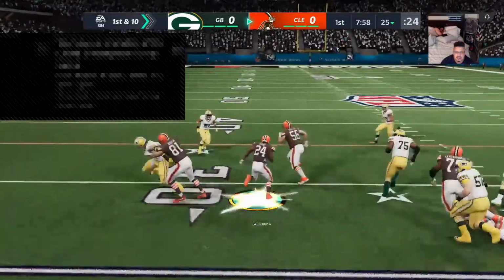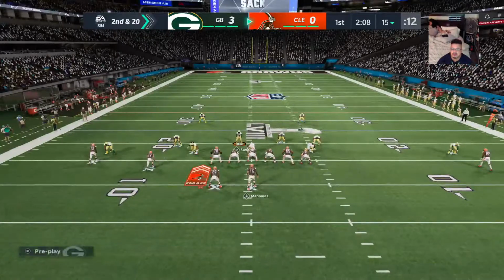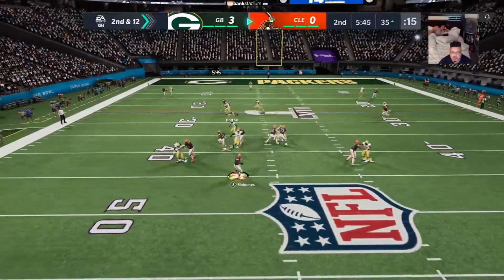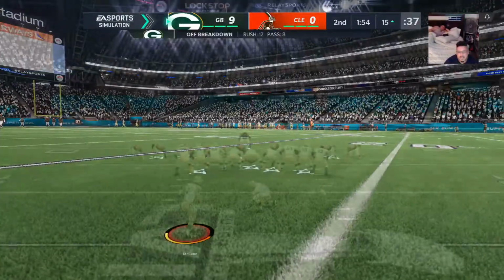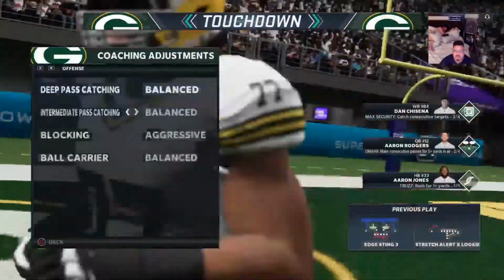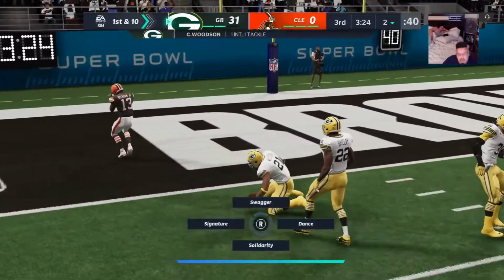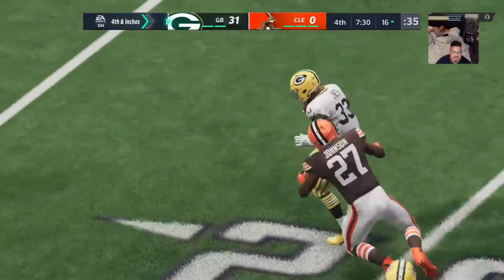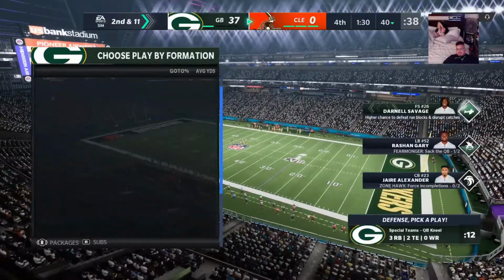OTSS Superbowl Packers vs Browns